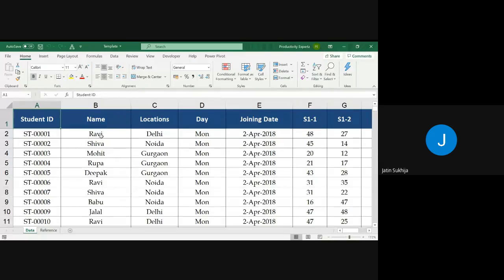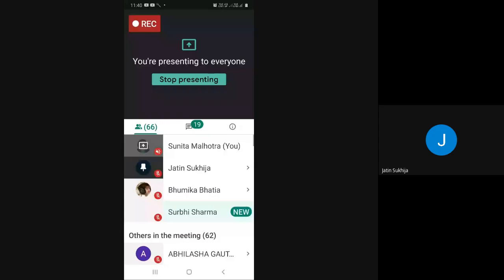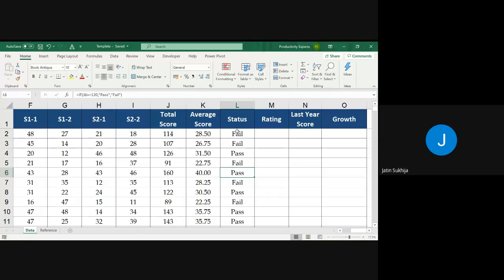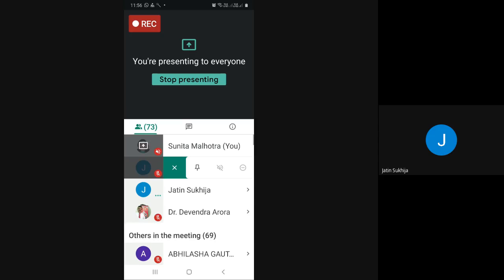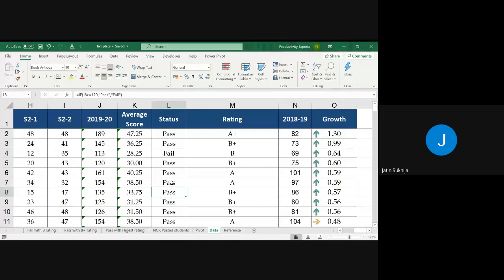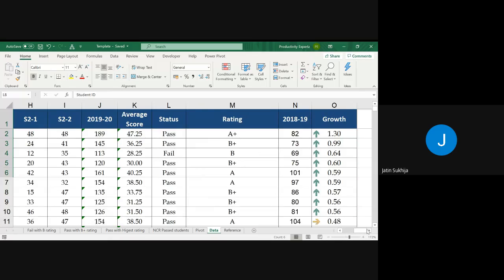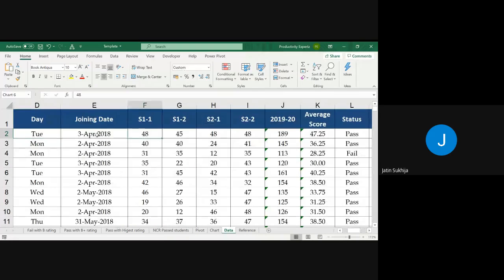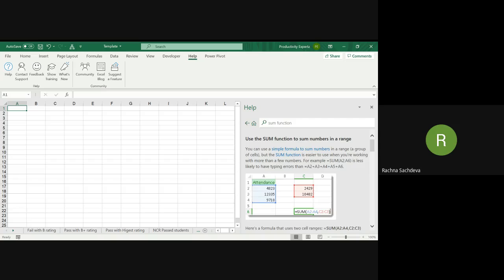Learn most employable tool of 21st Century Management Education.. Advance M S Excel June 2021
M S Excel is important tool to help all professionals to maintain records and reports.